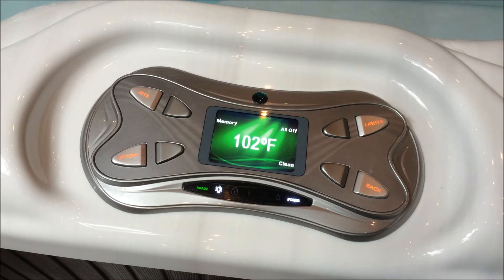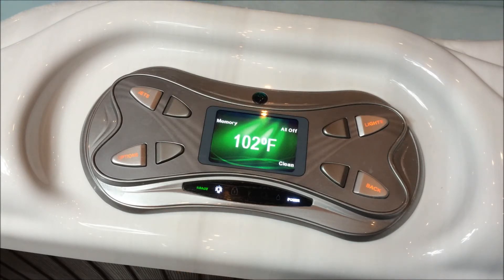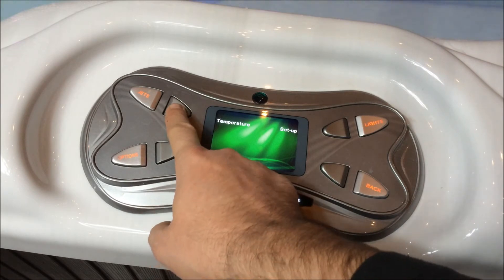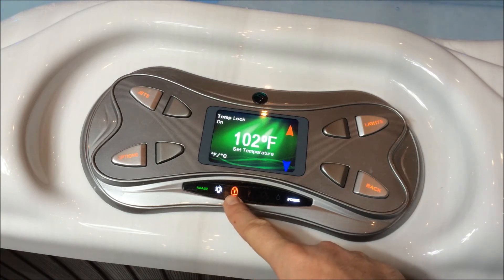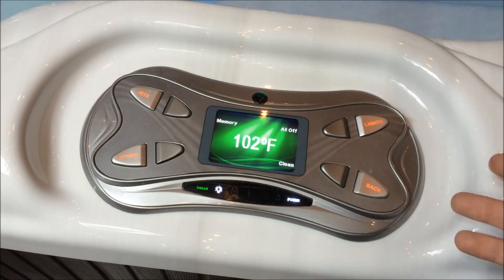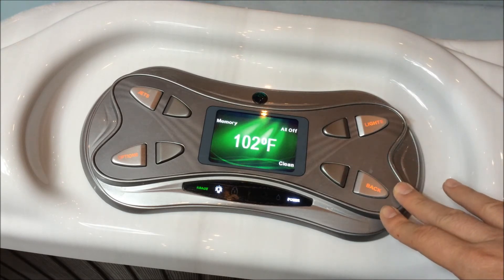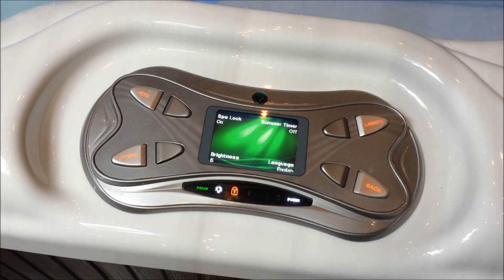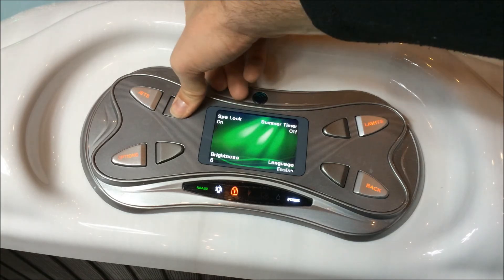Lock Out Temperature or All Controls for Hot Spring Highlife Spas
Learn how to lock out the controls either just the temperature or all controls on your Hot Spring Highlife series spa.